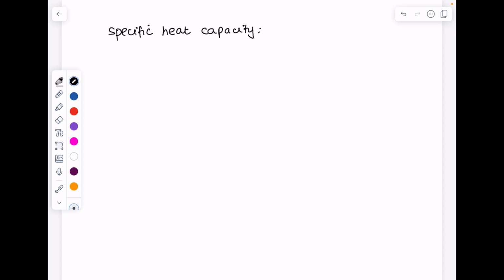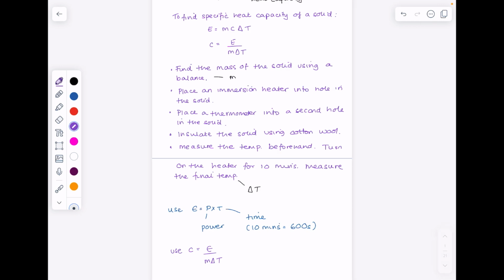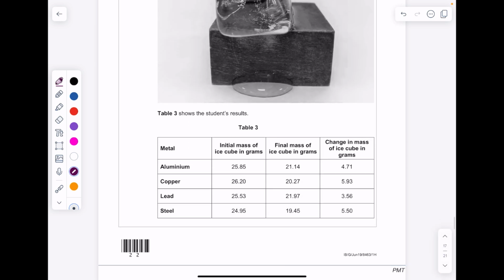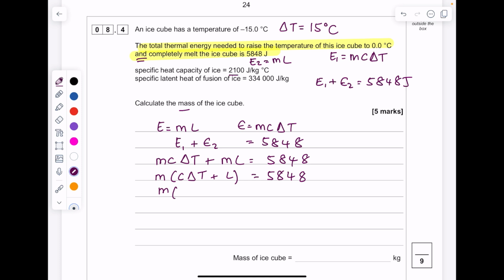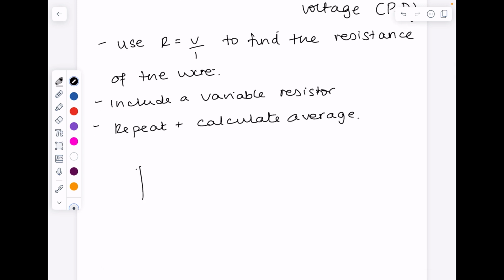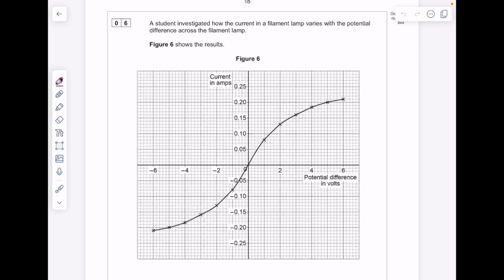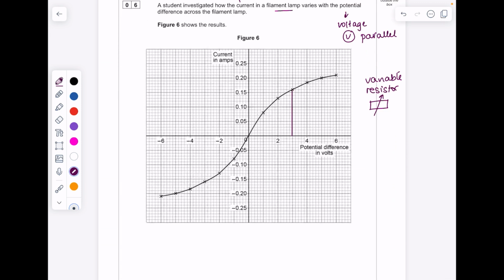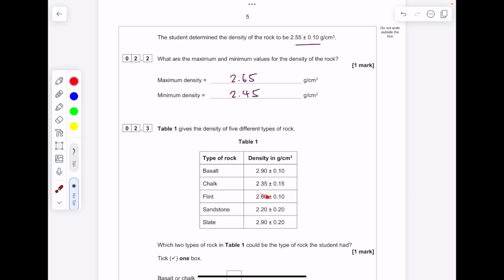AQA Trilogy GCSE Physics | All Paper 1 Required Practicals (Double Award) | SwH Learning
Hazel guides you through the methods and past paper questions for all the AQA Trilogy GCSE Physics (Double Award) Paper 1 required practicals.